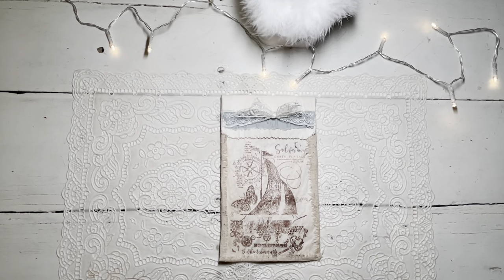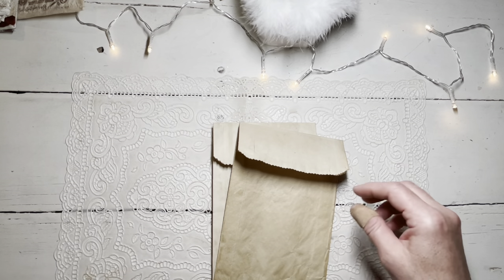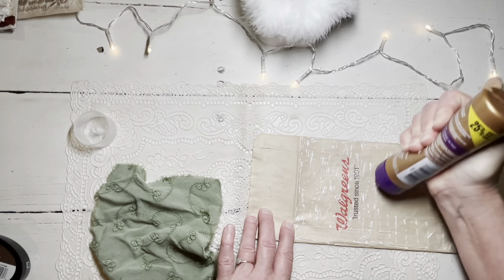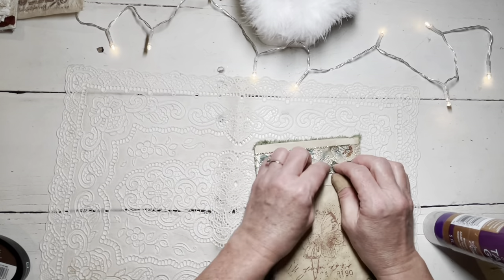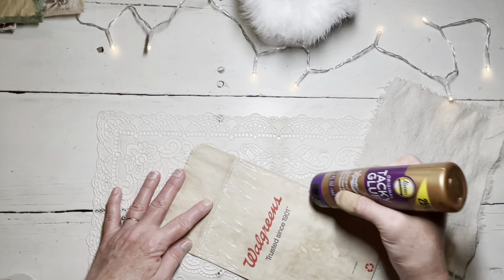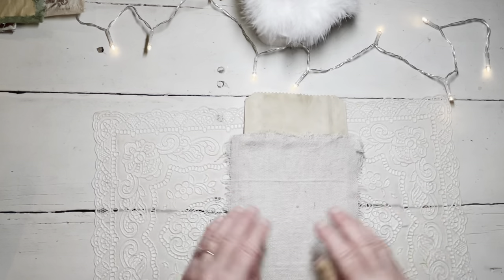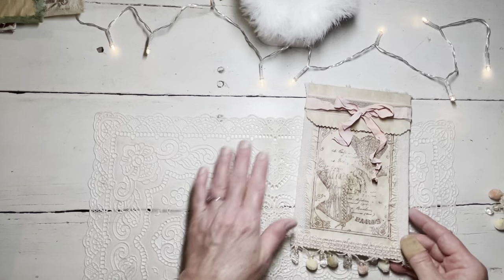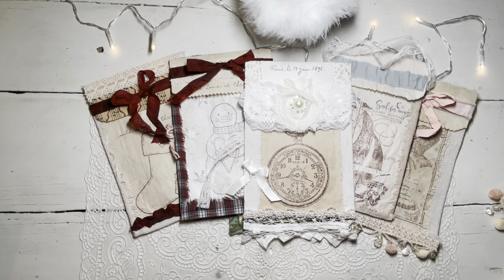How to Make Cute pockets with pharmacy bags - Craft with Me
Hi, yall!

It’s Rhonda, and welcome to JOYjunktique… I'm so glad you are here! I’m a little late posting this, but better late than never!

I recorded this video late at night when everyone was sleeping, so I was trying not to wake anyone... please forgive me for talking softly!

Today I want to share a quick little project made from those pharmacy bags we throw away. I coffee-dyed them and embellished them with Sam Poole stamps (sailboat stamp is by Woodware Craft Colllection), scrap fabric, lace, and ribbons. They can be added to your journals, used as gift bags, or serve as an envelope for your cards or tags.

I hope you enjoy the video, and I hope you will decorate some for yourself.

My Etsy shop

-Rhonda❤️